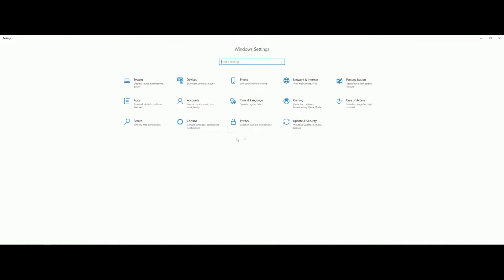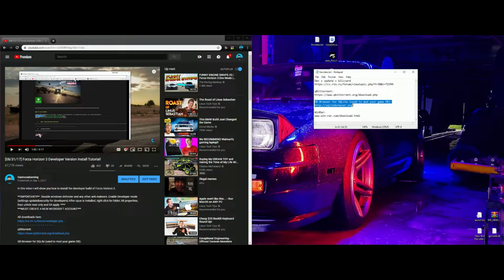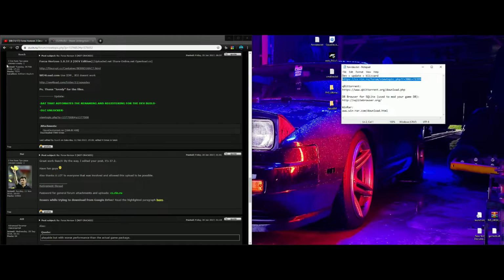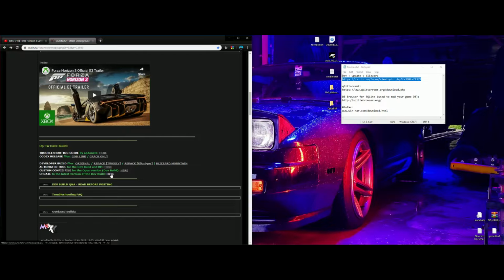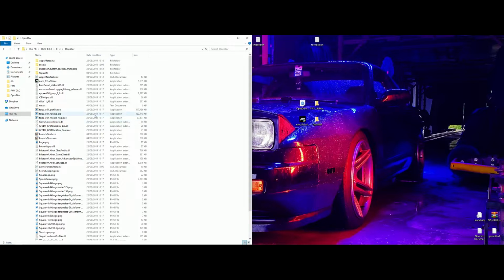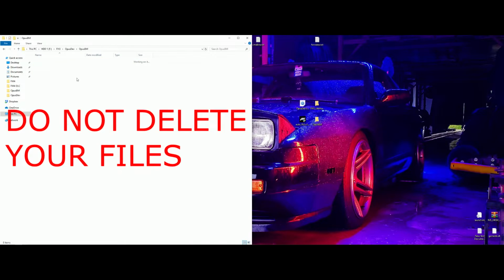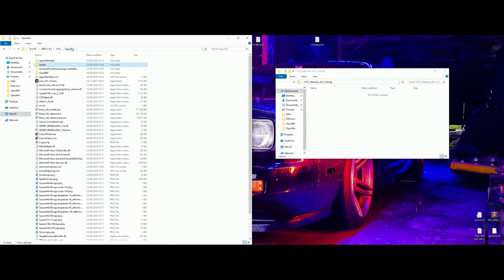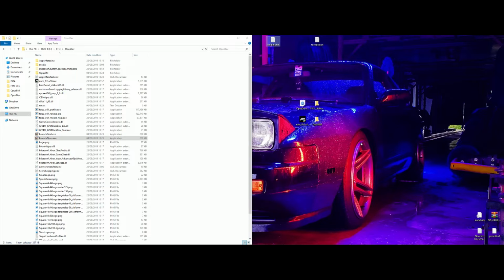Forza Horizon 3 Developer Version Install Tutorial! (July 25, 2022)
***Must make new Xbox profile***
***Uninstall Forza Horizon 3(possible to have both but I'm not covering that in this tutorial)***
***Disable anti virus***
***Turn on developer mode***

Thanks to ¬
- D3FEKT
- MnSXx
- ~Z~
- umisery
-ĐƗS͓̽s͓̽ᵾm͓̽S͓̽ȺᵾȻɆ
vvv ALL DOWNLOADS vvv